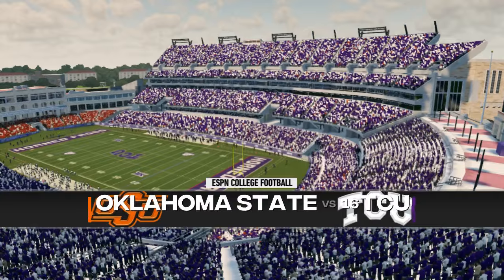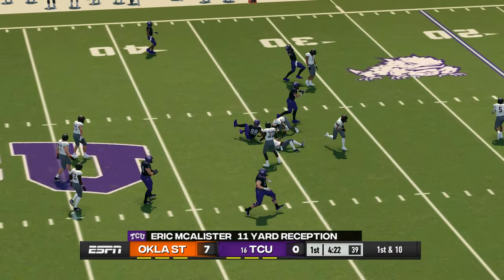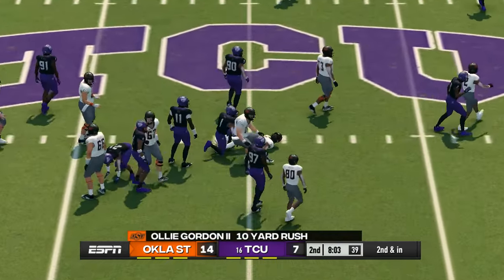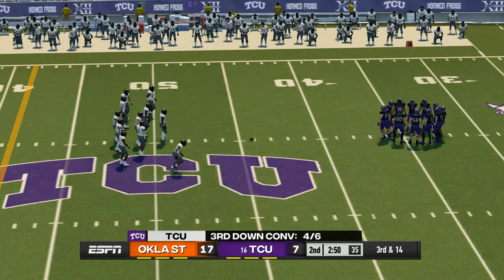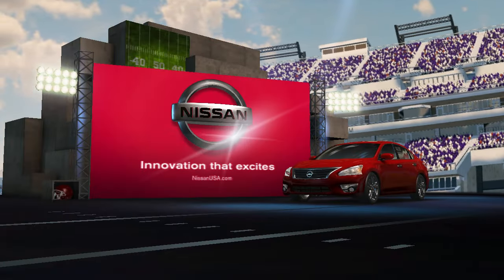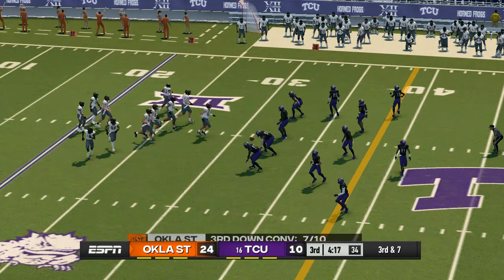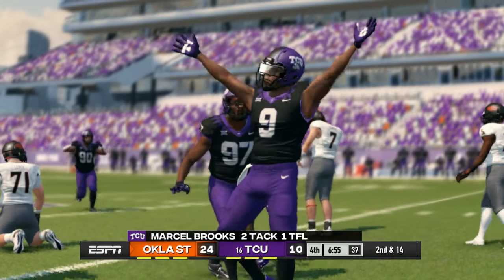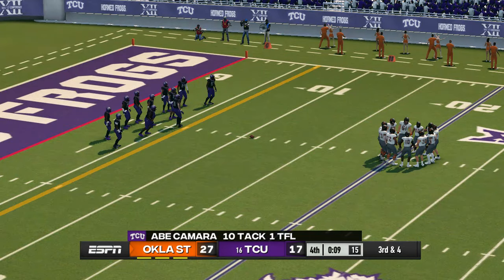Oklahoma State at TCU - Week 11 Simulation (2024 Rosters for NCAA 14)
TCU hosts Oklahoma State in this week eleven 2024 college football simulation on NCAA 25. (NCAA Football 14 with updated rosters for the upcoming 2024 college football season)